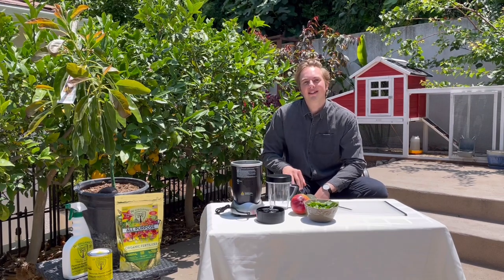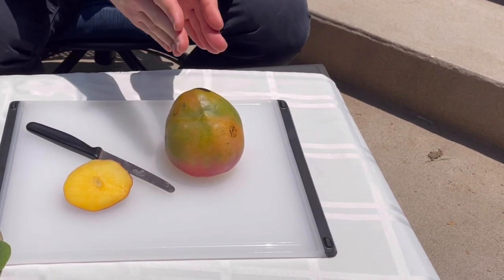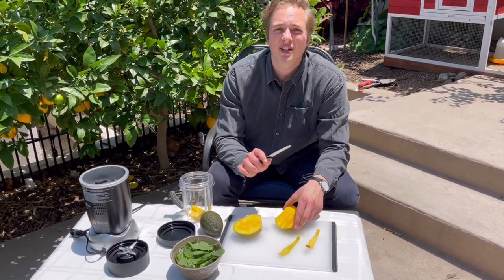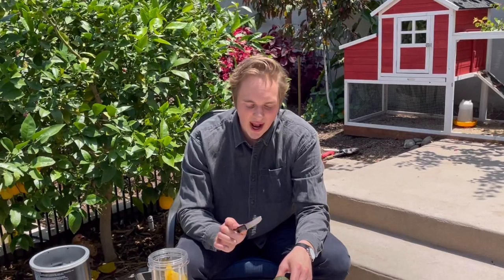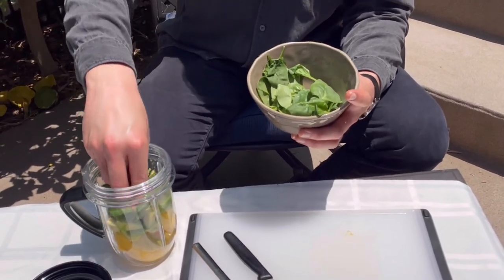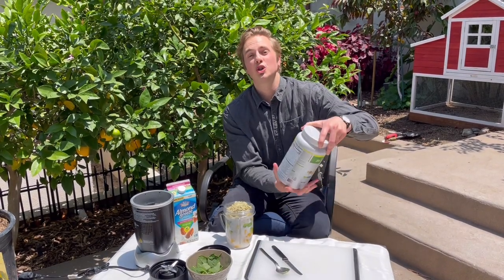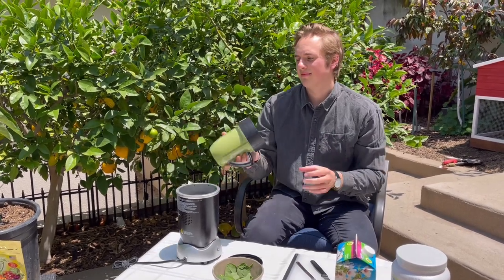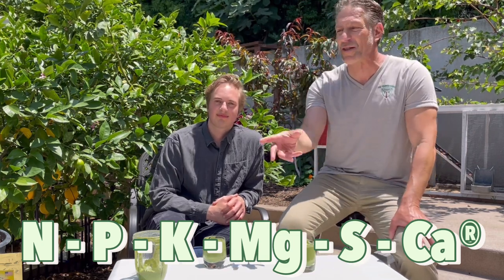Avocado Smoothie Recipe | feat. Mitch Ross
Mitch Ross, IV Organic® Team Member since 2020, demonstrates several tips & tricks for making easy & delicious avocado-based smoothies.

(1:36) How To Cut A Mango
(5:31) How To Cut An Avocado
(7:04) Adding Spinach Leaves -- Nutrient Dense Ingredient
(7:39) Benefits Of Frozen Pineapple (Flavor & Ice Substitute)
(11:03) Taste Test Challenge with Charles Malki